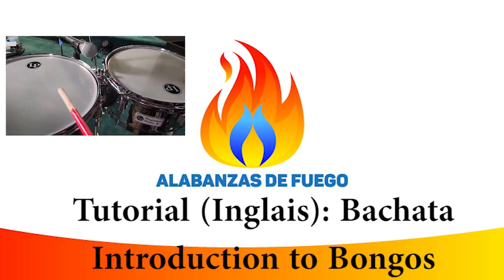Tutorial (Inglais): Bachata - Introduction to Bongos - Alabanzas de Fuego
Bienvenidos todos a la familia de Alabanzas de Fuego.
Soy Jacobo, pero todos ustedes son mi familia.

Our goal is to teach the word of God through music.

Toco esta música para el Señor nuestro salvador, Jesucristo.  Todas las cosas son posibles a través de Él en lo alto.

Instrumentos de Percusión:

Batería:
- LP Palladium Giovanni Congas
- LP Galaxy Giovanni Bongos
- Tambora LP LP271-WD Tamboras
- LP Timbales

Micrófonos y Audio:
- Audix Micro-HP Miniature Cardiod Condenser Microphone with Dclamp-Micro Mount
- Audix D4 microphone for Super Tumba
- Audix DClamp for D4 and D2 Microphones
- In Ear Monitor

Otro Cosas:
- Trays, 11 inches, for under Quinto, Congas, y Tumba
- LP Platform for under Super Tumba
- Silla ROC-N-SOC
- Baquetas (Sticks)
- Baquetas de Timbales Alex Acuña
- Campanas - Cowbell y Tambourine
- Wind Chimes
- Merengue Guiro
- LP Claves Grenadilla

Shakers:
- LP Twist Shaker - Loud
- Toca Shekere Fiberglass Toca T2151G
- LP Shaker de Huevos
- LP One Shot Shaker
- Meinl Shaker Luis Conte
- Meinl Finger Shaker
- Meinl Rain Stick Large
- Maracas Small
- Seed Pod Shaker

Algunos de los temas que tratamos son tutorial , cover , conguero , drumset , drum , drums , drum set , bateria , drummer , redoblante , timbalero , iglesia , pentecostal , pentecostes , adoracion , dios , jehova , creer , creyentes , adorar , tamborear ,  concha , cáscaras , abanico , tumbao , percusión , ritmos , world drumming , educación , lección , currículum , enseñanza , música , timing , patrones , técnicas , sonido , sonidos , musical , musicalidad , congas , bongos , djembe , cajon , dundun , surdo  , cencerro , claves , maracas , xilografía , campanillas , platillo , campana , triángulo , maracas , maraca , caxixi , sonajero , raspador , guiro , shakere , agogo , gankogui , y facilitación comunitaria de percusión.